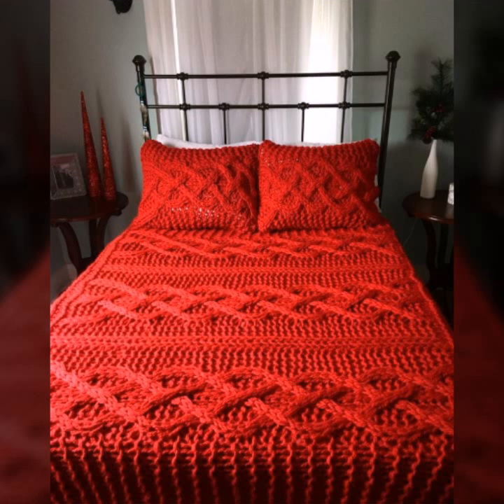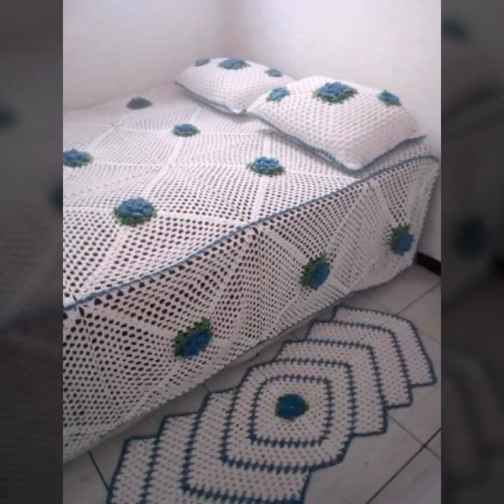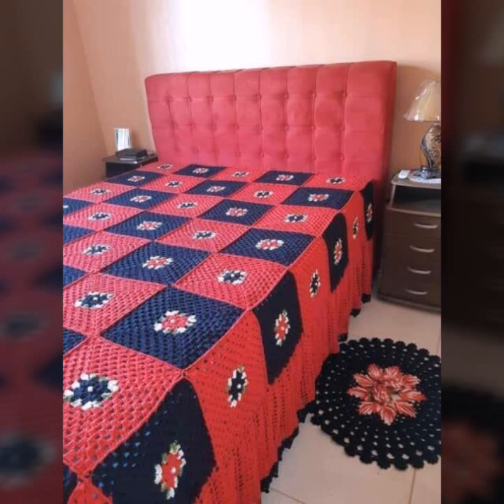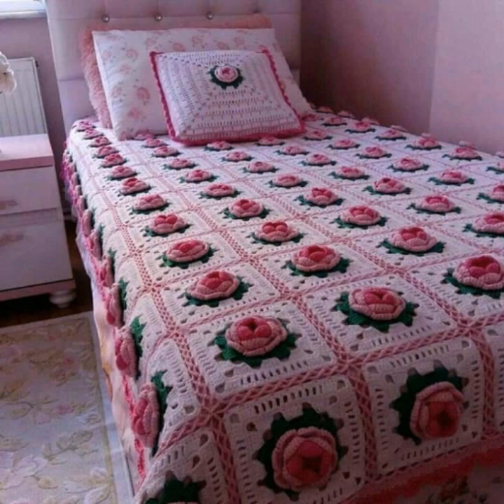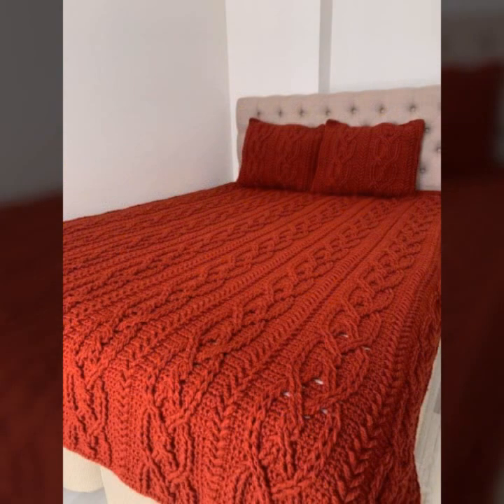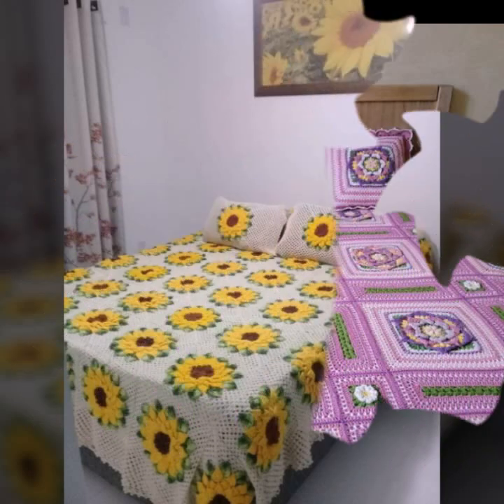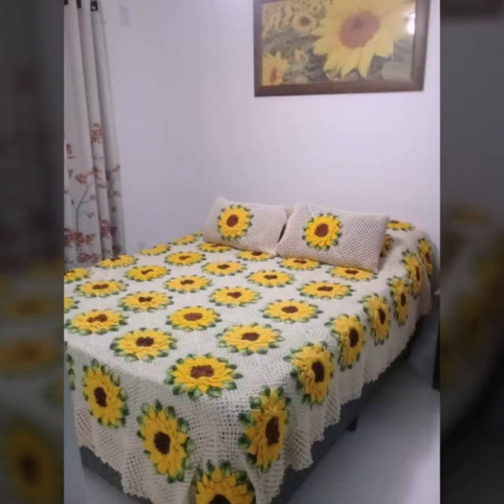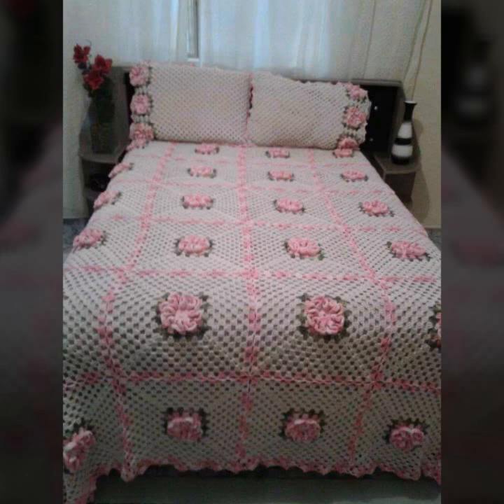NEW AND BEAUTIFUL EASY TRENDY CROCHET BED SHEETS IDEAS DIY PROJECTS